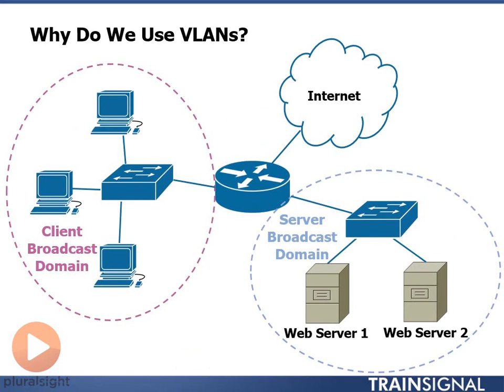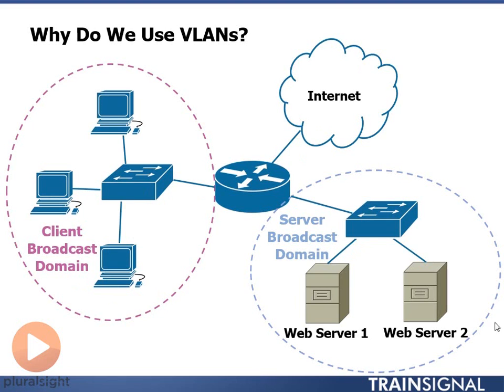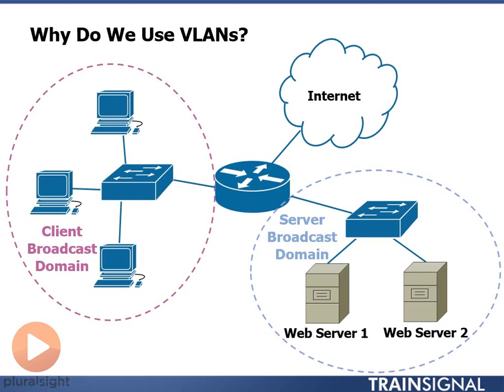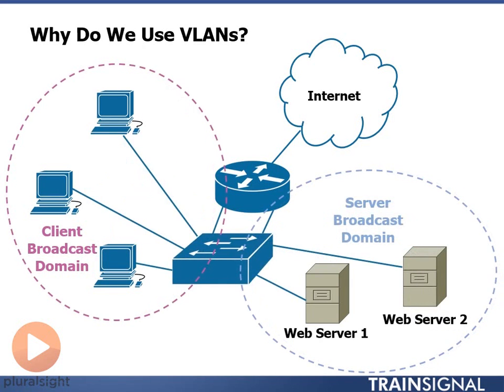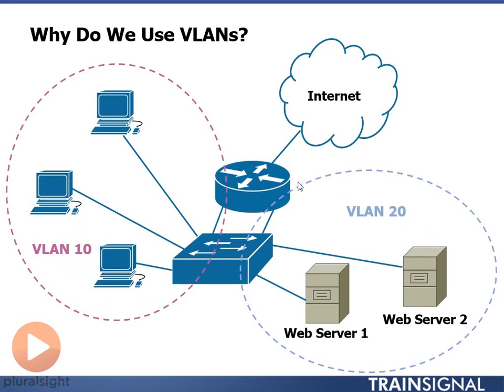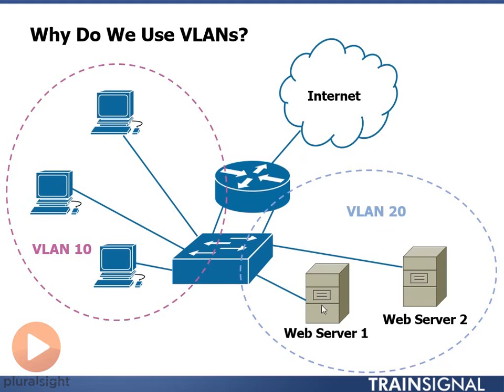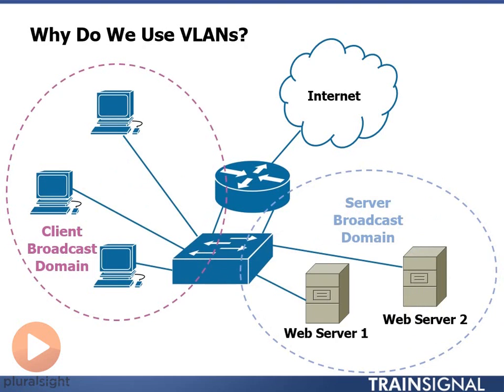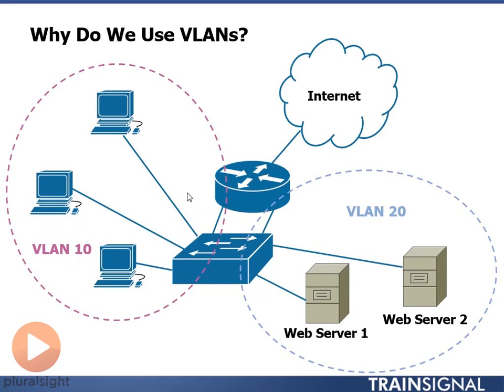02 Why Do We Use VLANs